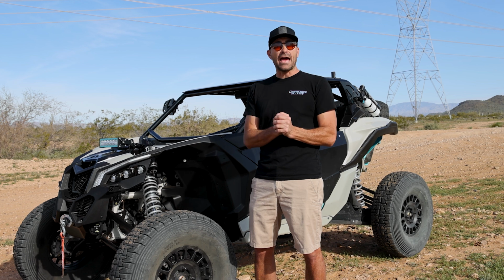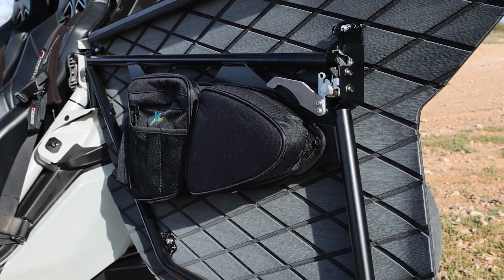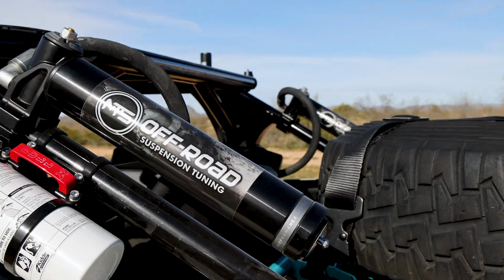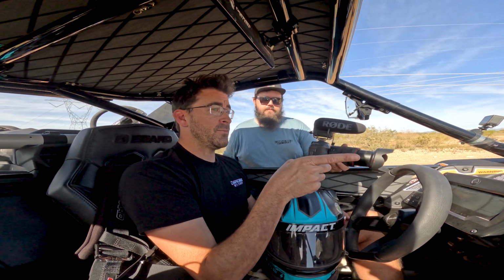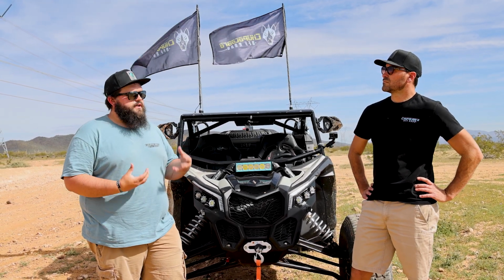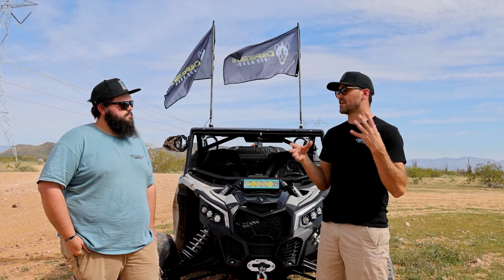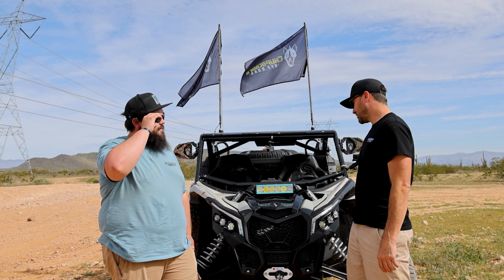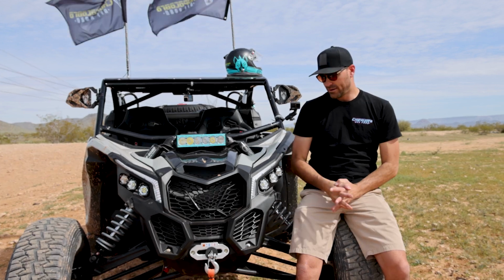MTS SUSPENSION TUNING PART 2 AT GEISER LOOP | CHUPACABRA OFFROAD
After testing with MTS at Boulders OHV to find a base setting, we had them work their magic with valving. This is my first impressions of the revalve and what value I think it provides.

⚡️SEE US ON AMAZON!

⚡️CAMERA GEAR USED:
○ Our everyday camera Canon R5
○ GoPro Hero9
○ Media Mod
○ Camera Backpack
○ FPV Drone
○ Other Drone